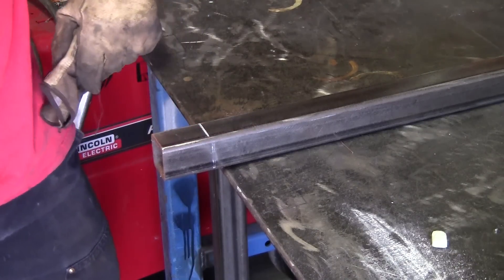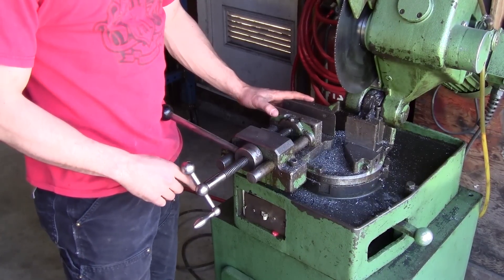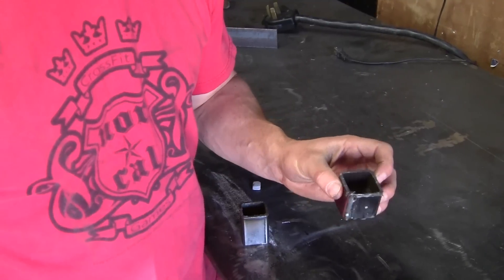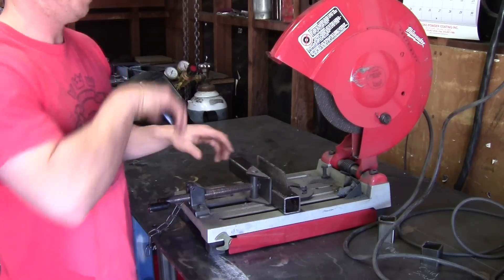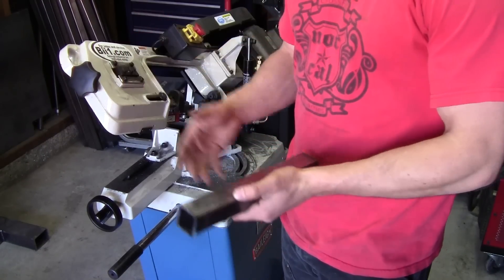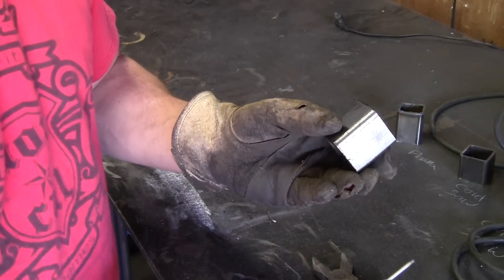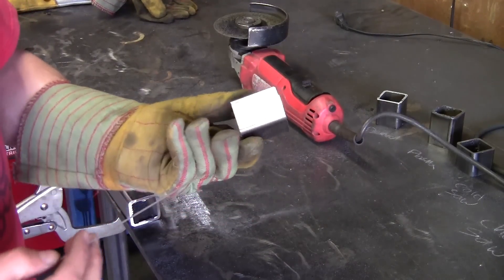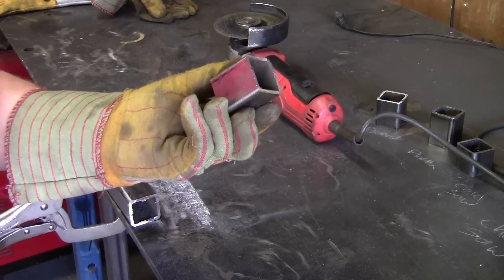How to Cut Steel 5 Different Ways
showing 5 different ways that you can cut steel.  In this video Daniel uses a plasma torch, a Cold Saw, a Cutting Disk, a Chop Saw, and a Bandsaw to cut a piece of 1-1/2" square tubing.  You are able to see the pros and cons of each way of cutting.